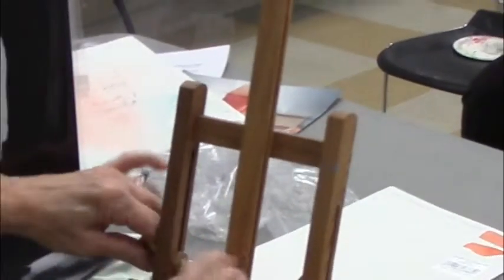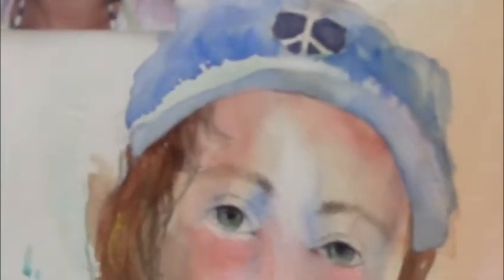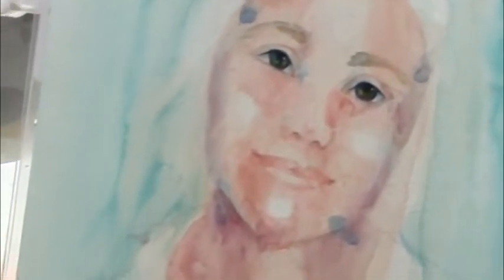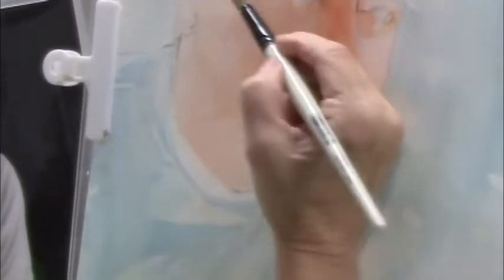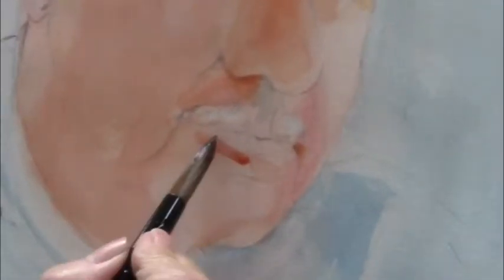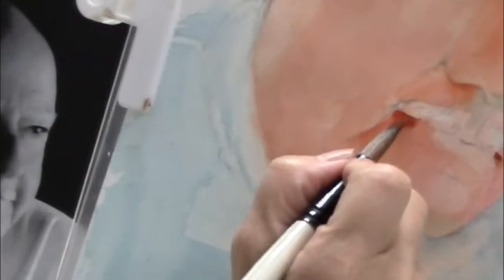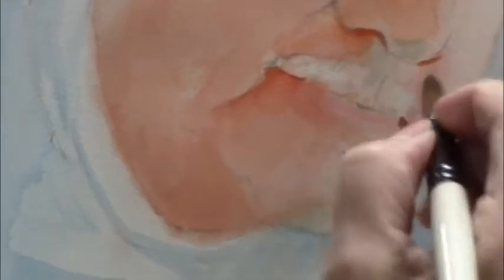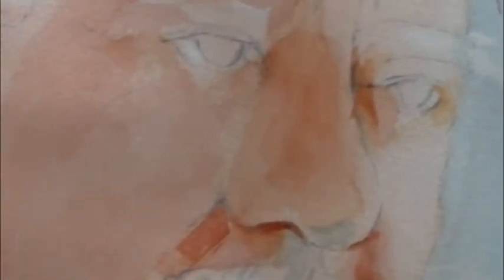CAL 032014 part03 -- artist Teri Gammalo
CYPRESS ART LEAGUE, Cypress California -- demonstration for MARCH 2014

Local artist Teri Gammalo paints a watercolor portrait (part 3 of 6)